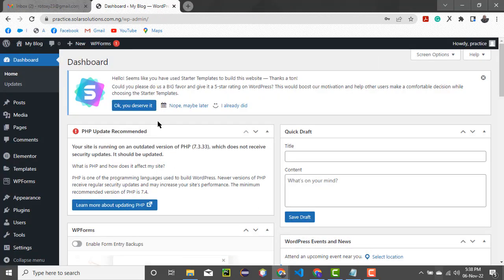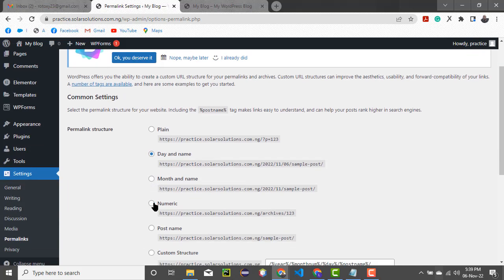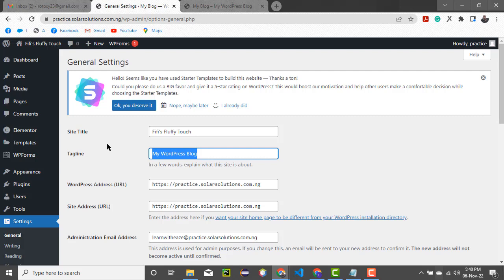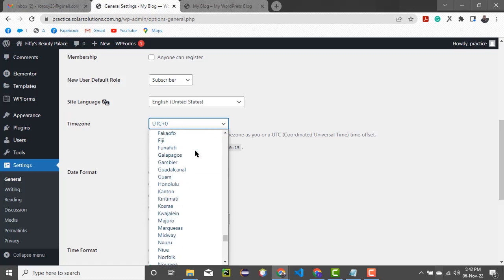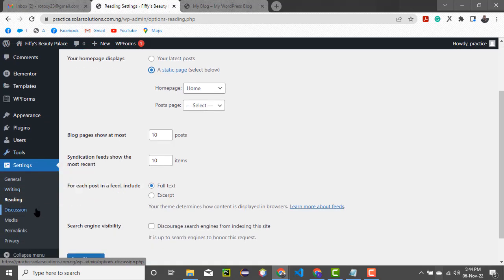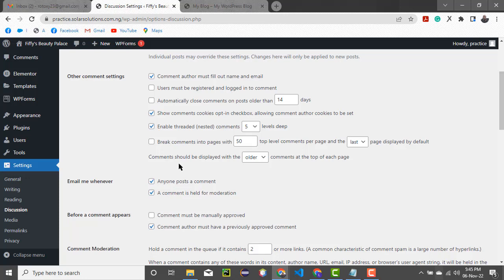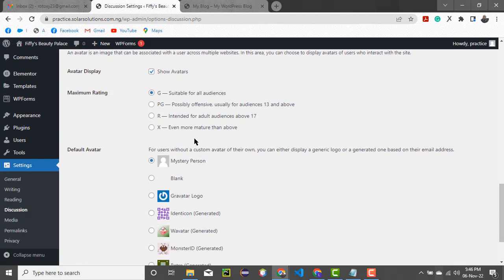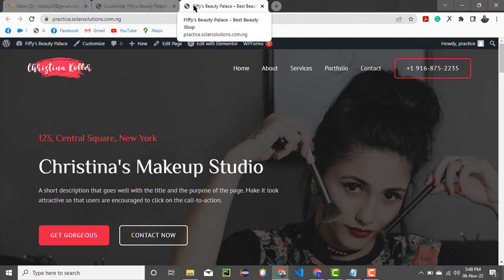WordPress Website Design for the Absolute Beginner Part 3 Configuring your WordPress Website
How to build a website with WordPress, step by step. The configuration of your WordPress website using your dashboard is shown in this section. Simple website configurations have been made.